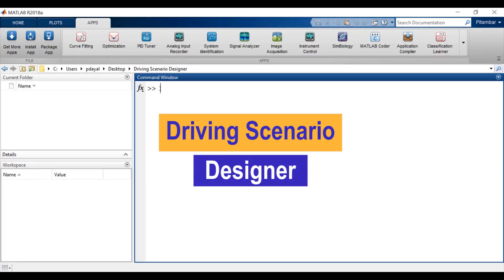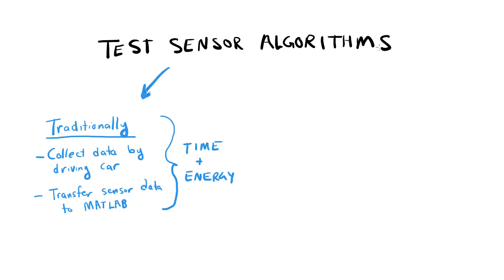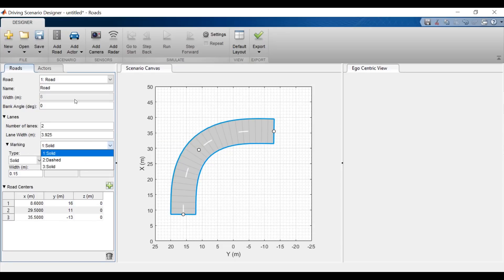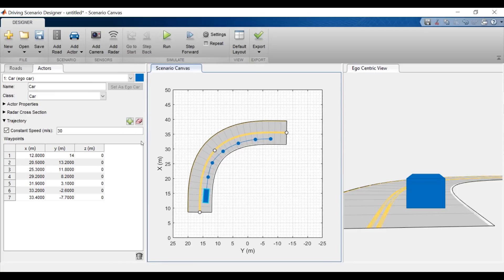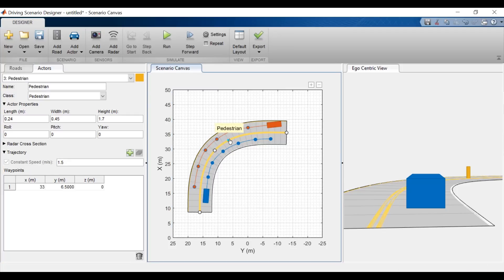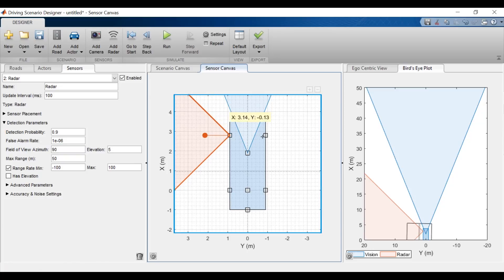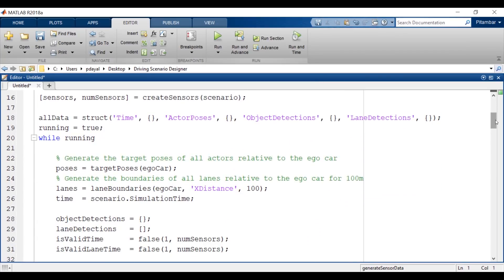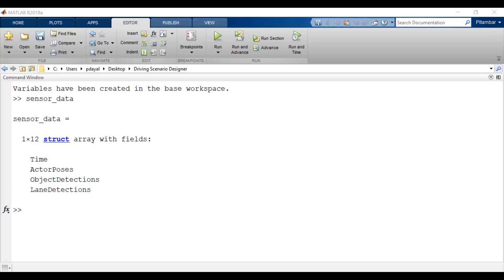Driving Scenario Designer - Previous Release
The Driving Scenario Designer app lets you create virtual driving scenarios and generate synthetic sensor data for testing perception algorithm. Driving environments can include cars, pedestrians, cyclists, barriers, and other custom actors. The scenario and sensor data used in your generated scenario can be exported to the MATLAB® workspace, where you can analyze it.